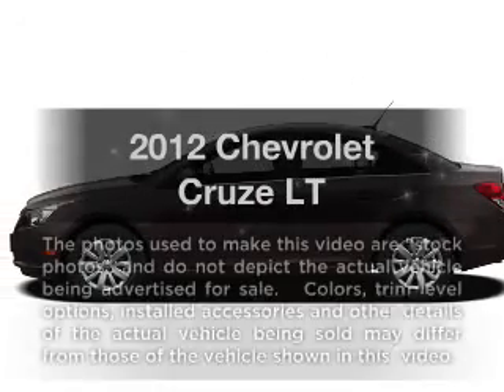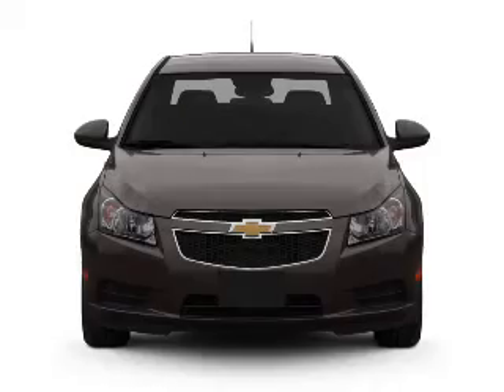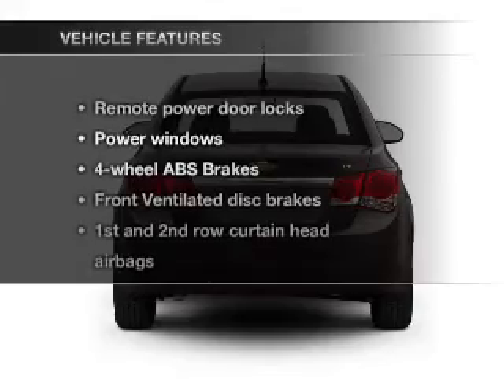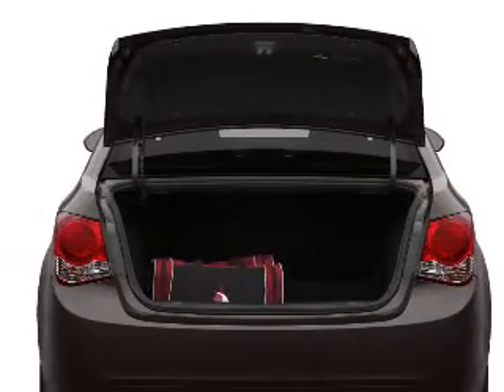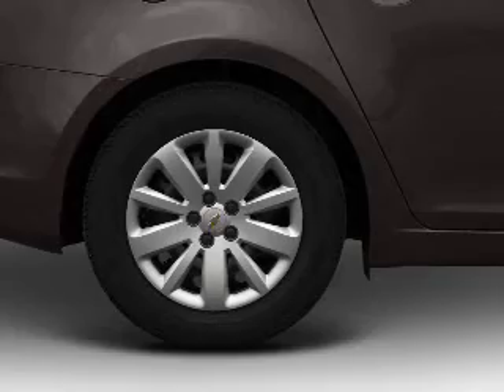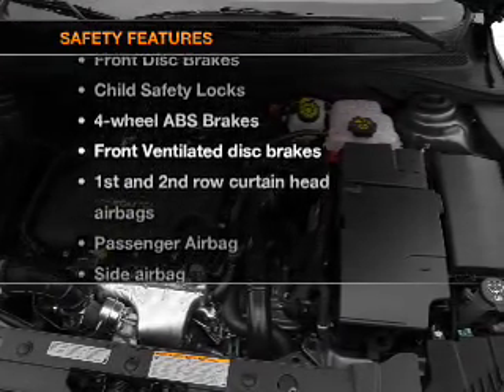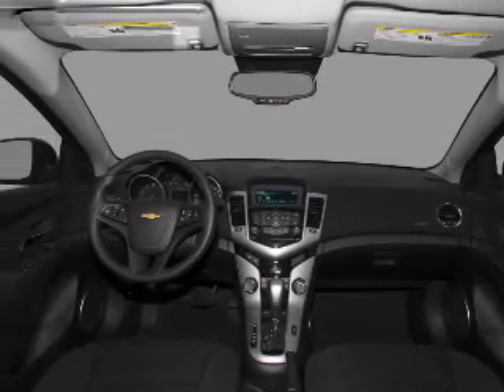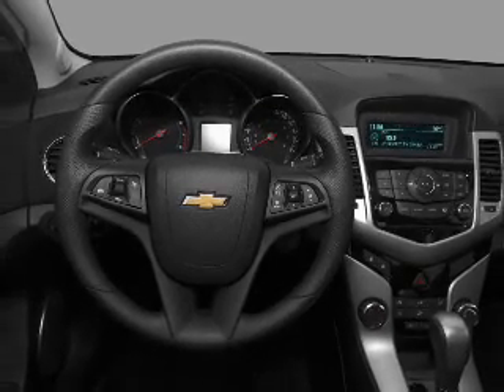2012 Chevrolet Cruze - Reading PA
Year: 2012
Make: Chevrolet
Model: Cruze
Trim: LT
Engine: 1.4 liter inline 4 cylinder 16 valve
Transmission: 6-Speed Automatic
Color: Blue Topaz
Mileage: 6
Address:
4111 Pottsville Pike